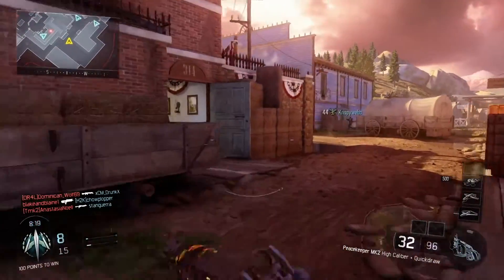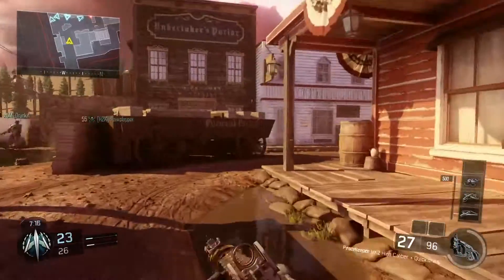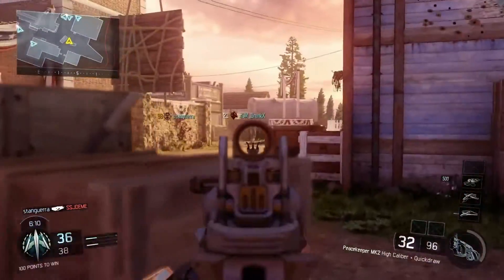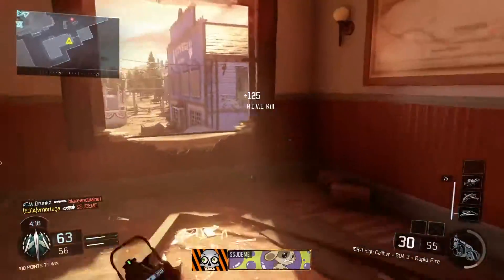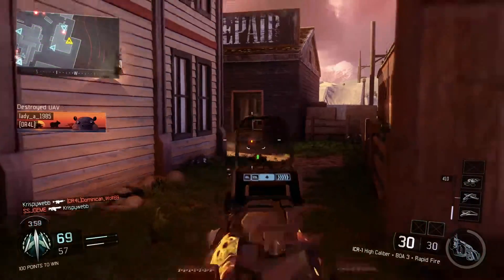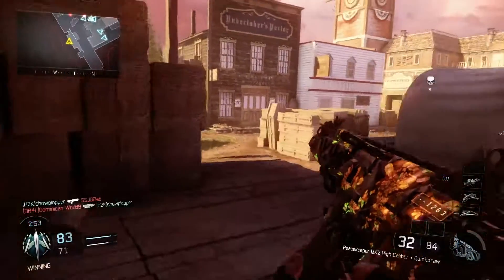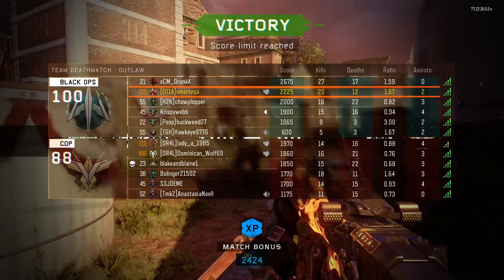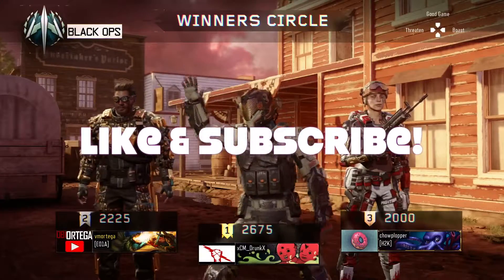BO3: Lucid Vs Underworld Camo: Is It The Same? || TDM Outlaw Livecom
Is the Lucid and Underworld Camo the same?  What do you think?

My online IDs:
PSN ID: vmortega
XBL ID: Eagle01Actual

These guys are masters in the ways of the tent.  Check them out and see for yourself.